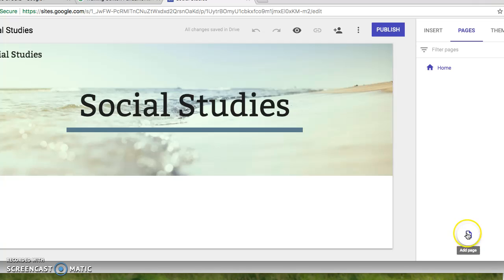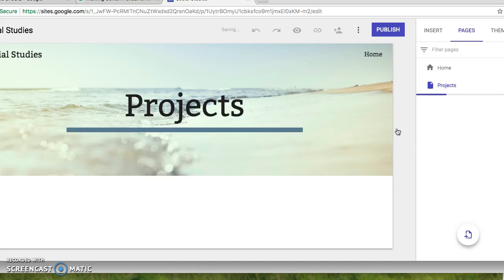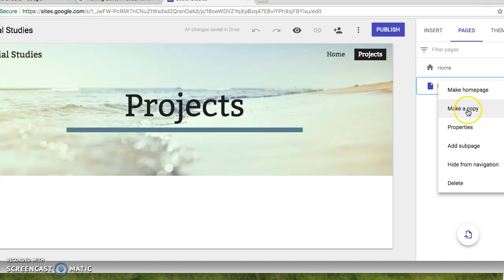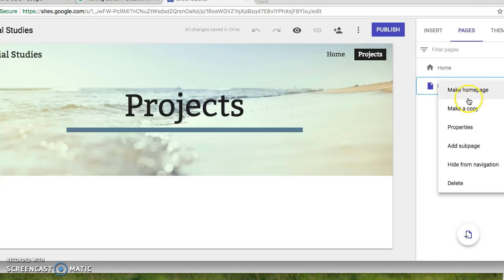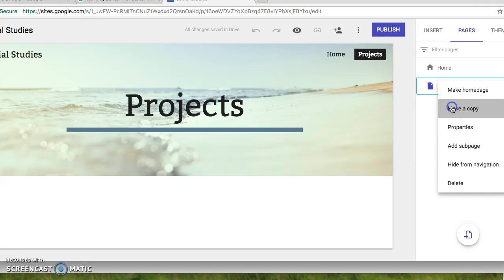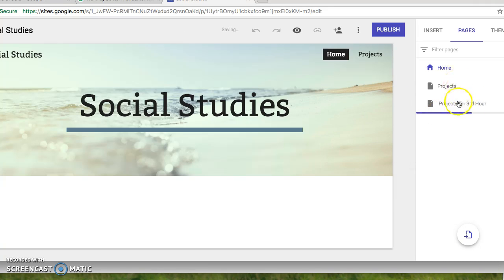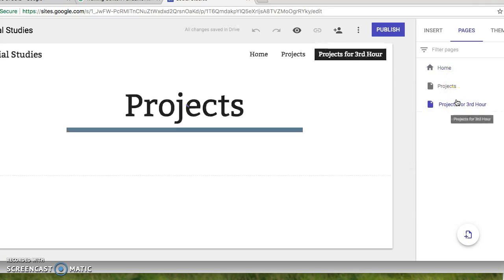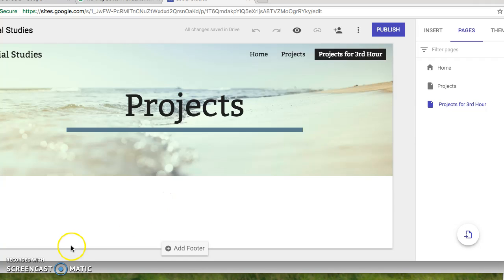Google Site 3